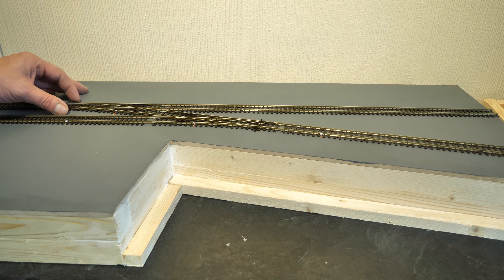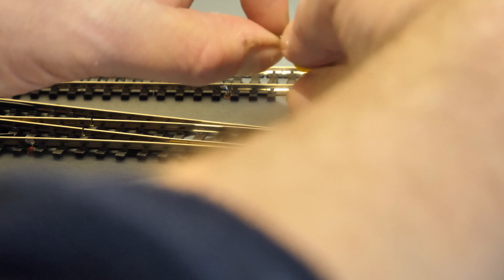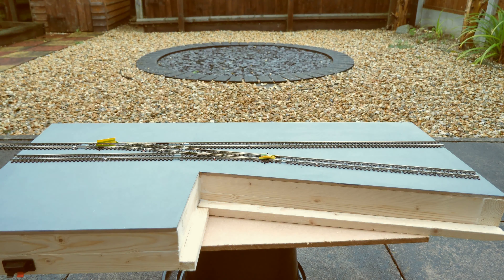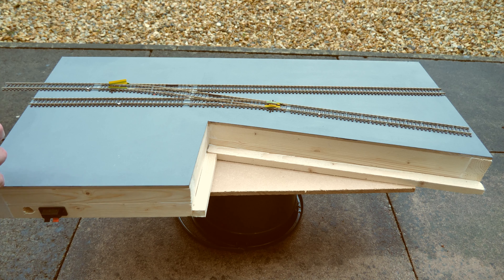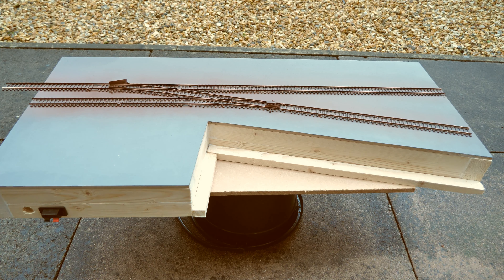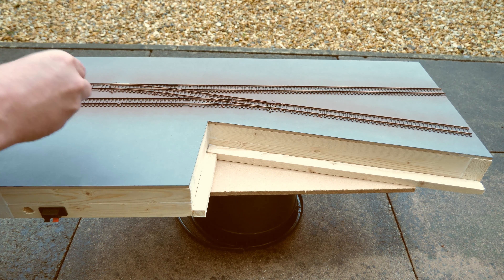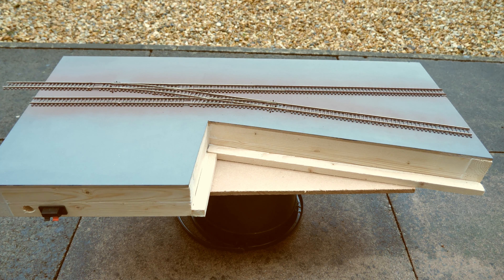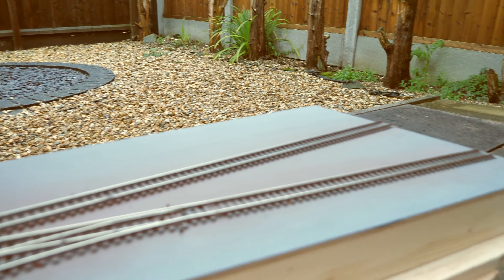Westbank Quay part 2 - Checking the Harbour walls, first stage of weathering the tracks, testing.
The new build is starting to come together now, the harbour walls looking good and fit nice, Track wired up tested and working. The first part of track weathering has started.